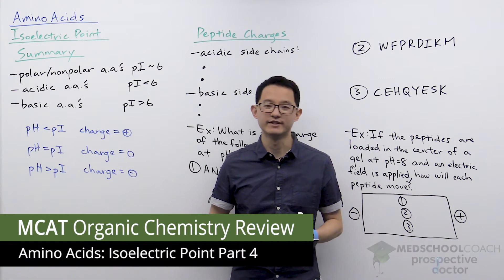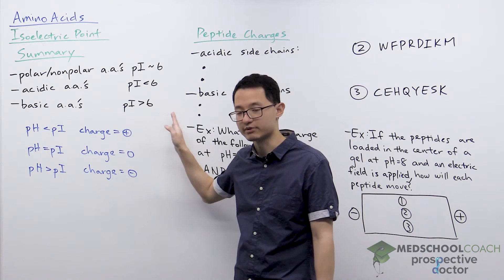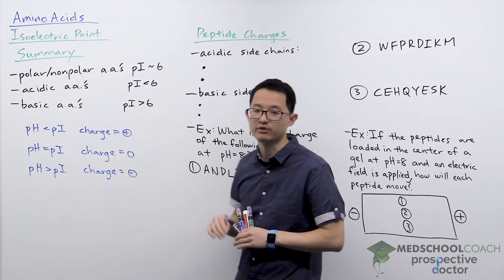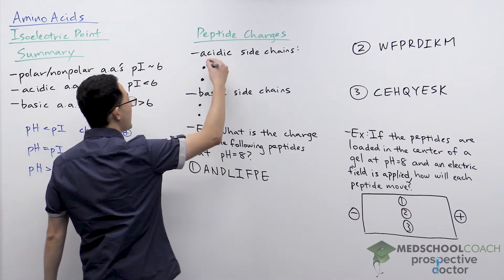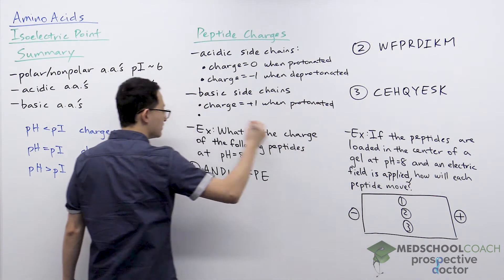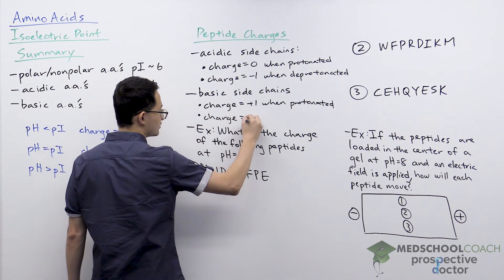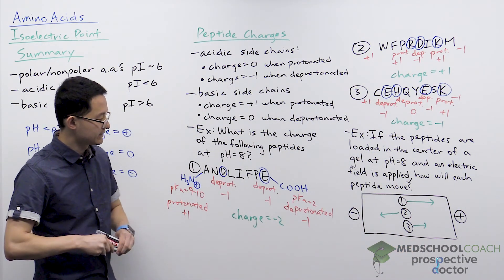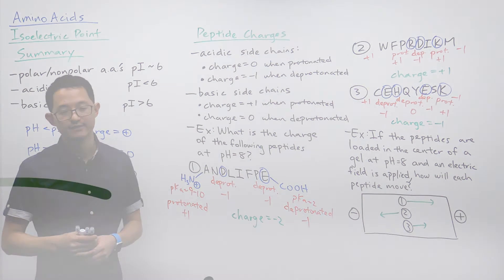Isoelectric Point of Amino Acids, Part 4 | MCAT Organic Chemistry Prep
Need help preparing for the Organic Chemistry section of the MCAT? MedSchoolCoach expert, Ken Tao, will teach you Part 4 about isoelectric point of amino acids. Watch this video to get all the MCAT study tips you need to do well on this section of the exam!

Summary of Isoelectric Point Determination

Now that you’ve read about finding the isoelectric point under various circumstances, it is time to review and summarize. First, all polar and nonpolar amino acids have an isoelectric point around 6. Since they only have two acidic groups, the carboxylic acid group with a pKa of ~2, and the amino group with a pKa of ~9 to ~10, we will always observe a value around 6 for the isoelectric point of all polar and non-polar amino acids.

Acidic amino acids and basic amino acids have a third acidic group on the side chain. As we saw with our test case of aspartic acid, acidic amino acids have an isoelectric point less than 6. On the other hand, basic amino acids like lysine have an isoelectric point greater than 6.

The other thing that's important is the isoelectric point is the pH at which you either have exclusively your zwitterion in solution or the mean net charge of all species in solution is zero. However, if the pH is less than the pI or the pH is greater than the pI, then your molecule is not all in its neutral form or the mean net charge of species in solution is not zero. When the pH is less than the pI, there will be a net positive charge (as a mean) on the amino acids in solution and when the pH is greater than the pI there will be a net negative charge (again, as a mean) on the molecules in solution.

Isoelectric Points and Charge Prediction for Peptides

On the MCAT, you're not always going to be working with individual amino acids. Sometimes, you're going to get questions asking about the charge of peptides, which are simply polymeric structures of 2 or more amino acids linked together.

From our previous discussion about the protonation states of amino acids, we can make some simple predictions: At physiological pH, the deprotonated carboxylate group of acidic amino acids should contribute a -1 charge, while the protonated (conjugate acid) form of basic amino acids should contribute a +1 charge to any peptide it is a part of. Further, at physiological pH, the +1 from the N-terminal amine and the -1 from the C-terminal carboxylate should cancel out. We can also further predict that at non-physiological pHs we need only compare the pKa of the residue to the pH of the environment and determine whether any particular group is protonated or deprotonated – protonated carboxylic acids add +0 while deprotonated ones will count for -1, and protonated bases will account for +1 and deprotonated ones for 0.

N-ANDLIFPE-C

What is the charge of this peptide at pH eight? Notice first that we have only one N-terminus and one C-terminus, and all other amines and carboxylates of the backbone are currently participating in peptide bonds. This means, we only need to consider the net charge of these two termini and the charges on any acidic groups.

Recall from earlier in this chapter that the pKa of a carboxylic acid terminus is approximately 2, and that of a terminal amine is approximately 9. So, if we are in an environment of pH of eight, we can expect the carboxylic acid to be deprotonated and the amine to still be almost exclusively protonated. Consequently, we can expect a -1 charge on the carboxylate group and a +1 on the amine, for a total of +0 for the two termini. This also suggests that we are likely to only care about the contribution from our N and C termini in extreme environments, in cyclized peptides or in post-translationally modified ones.

So now that we've dealt with the N and C terminus, we need to consider the charges on our residues. Logically, any polar and nonpolar amino acids will not be carrying labile protons and therefore not be charged within our solution: Alanine (A), asparagine (N), leucine (L), isoleucine (I), phenylalanine (F), proline (P) - their side chains can't take on a charge so you can ignore them. You only need to take note of the basic and acidic amino acids: We have aspartic acid (D) and glutamic acid (E). Both have acidic side chains that will be deprotonated in a solution of pH 8, and therefore contribute a -1 charge each, for a total of -2.

MEDSCHOOLCOACH